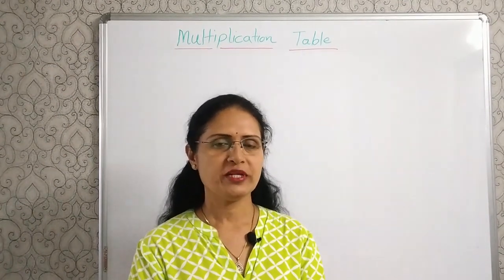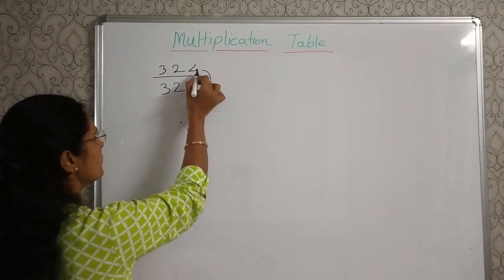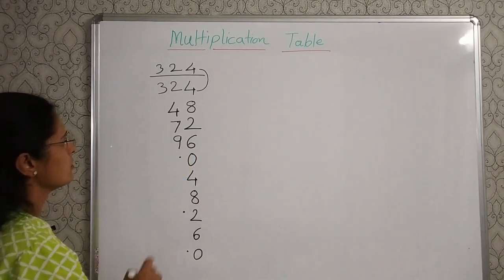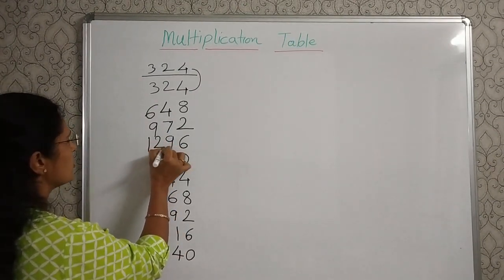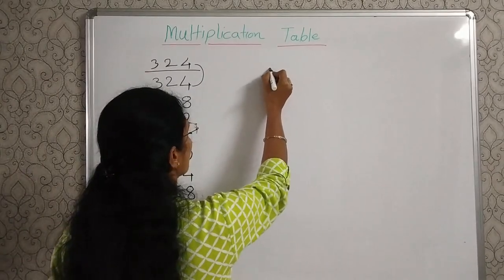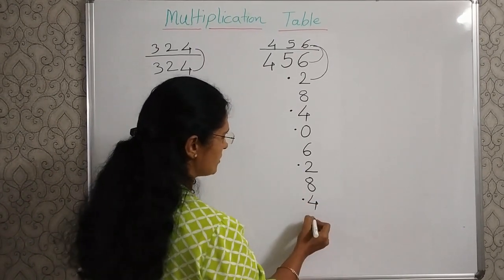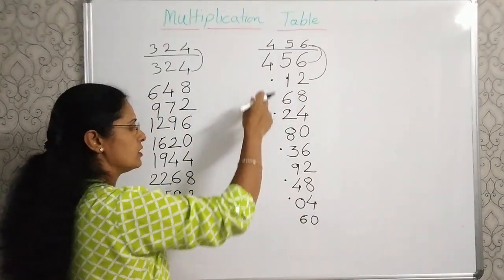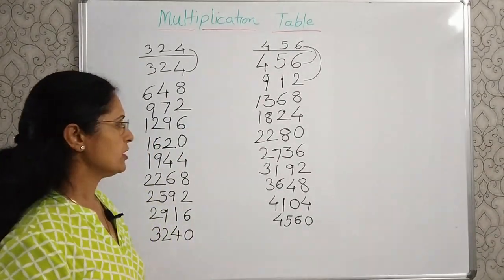Multiplication Table Tricks (3 Digit Numbers)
In this video we will learn how to form 3 digit tables quickly.  Fastest and Easiest method.